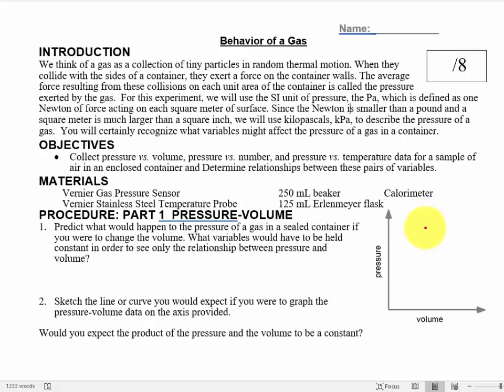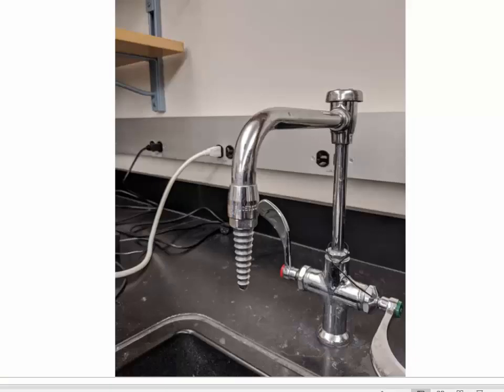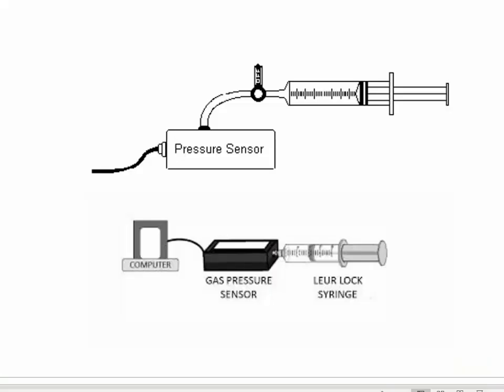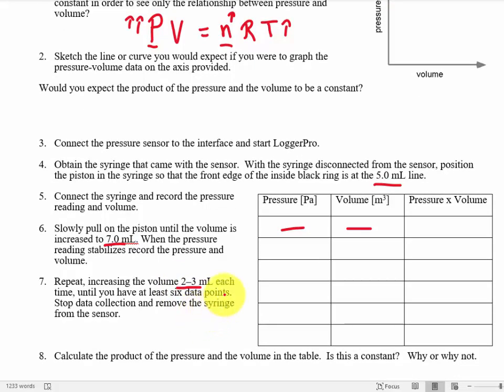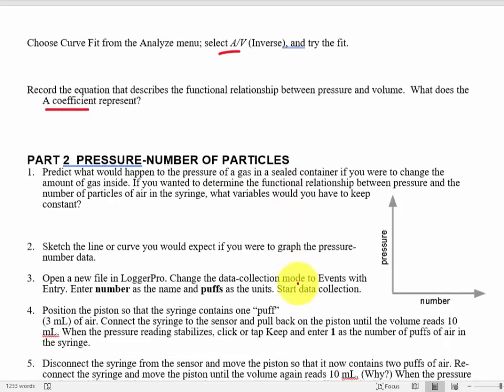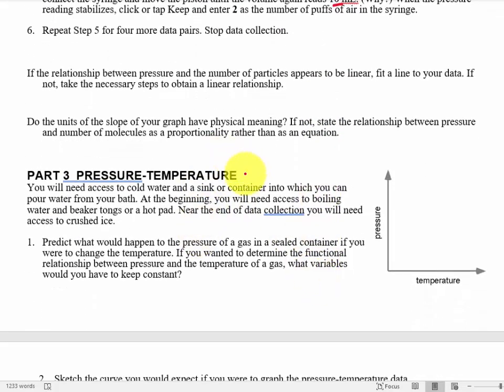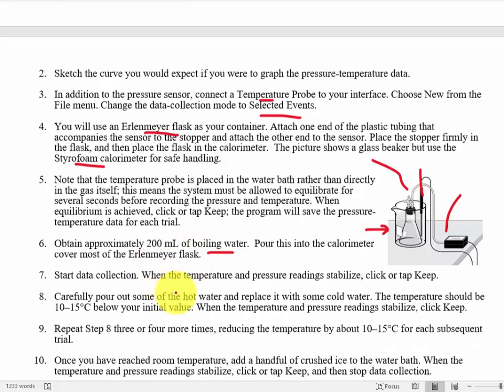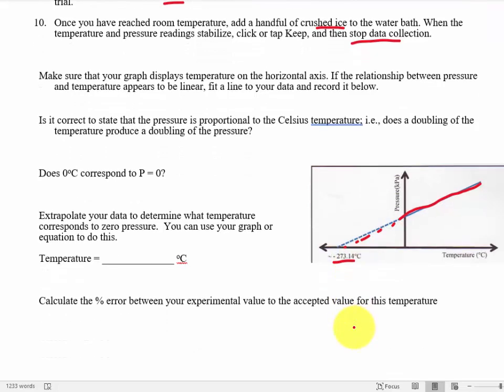241 Lab13 IdealGasLaw